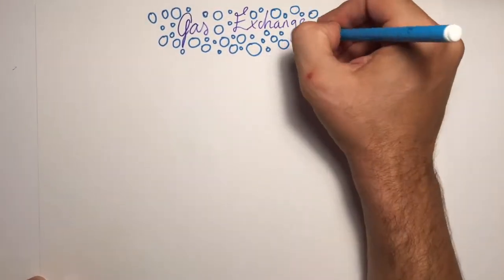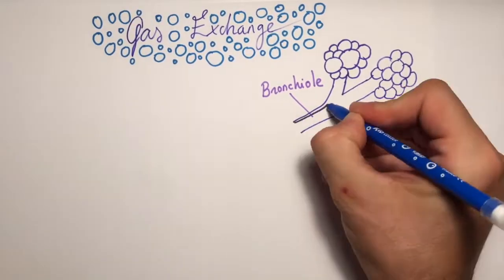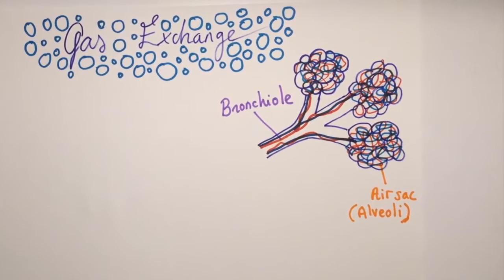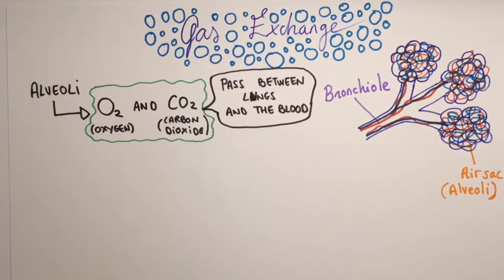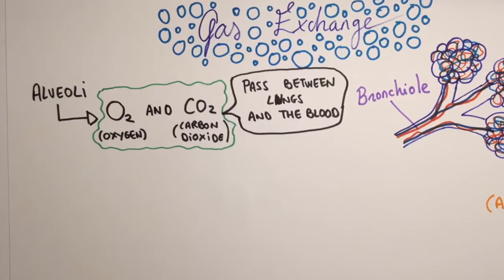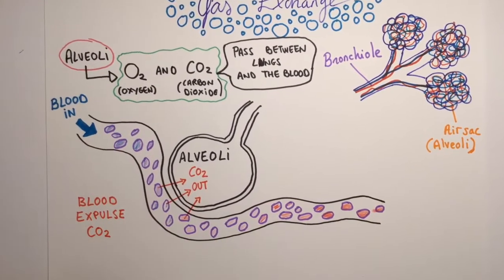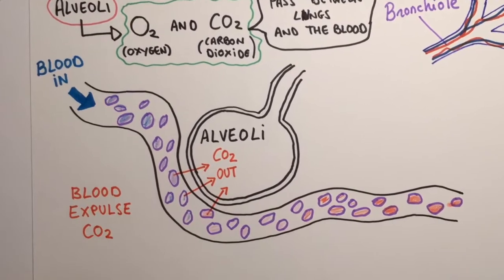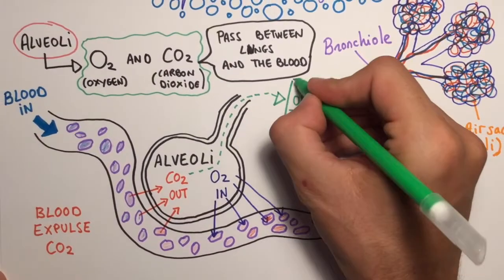Gas Exchange. Respiratory System.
Este vídeo trata de: GAs exchange. Respiratory System. Science for primary. Primaria. Alveoli, air sacs, bronchiole, bronchi, oxygen, carbon dioxide.